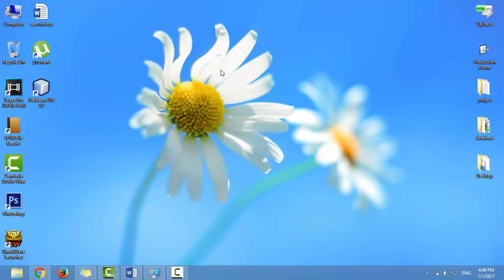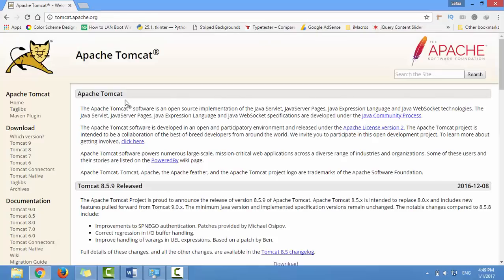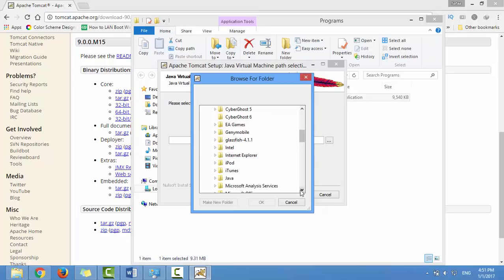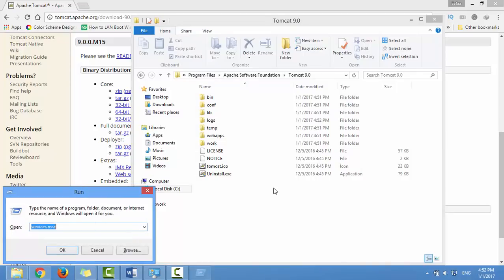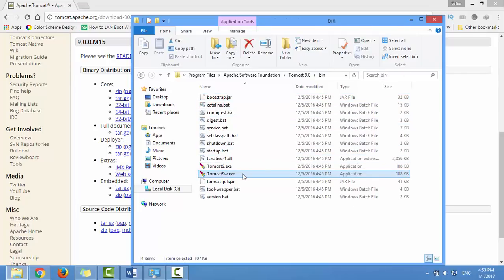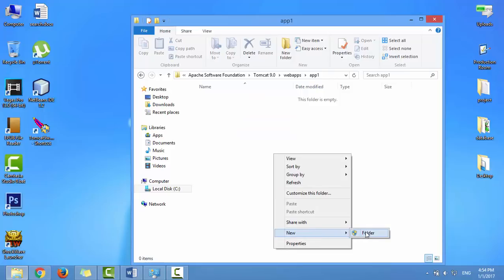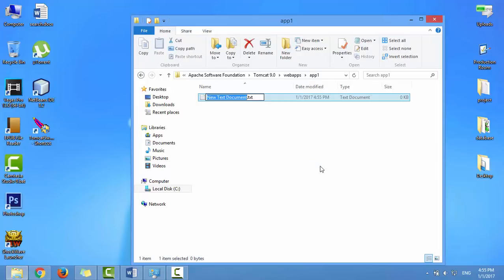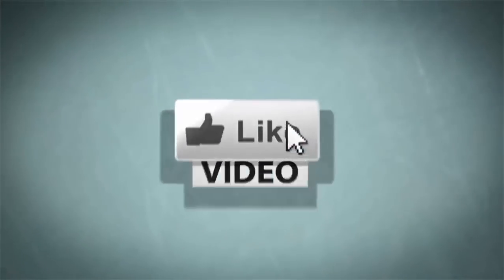How to install apache tomcat web server on windows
How to download and install apache tomcat web server on windows, and how to configure it, also creating simple jsp page to display hello world in the web browser.

How to install JDK on Windows 10 and set %JAVA_HOME% path